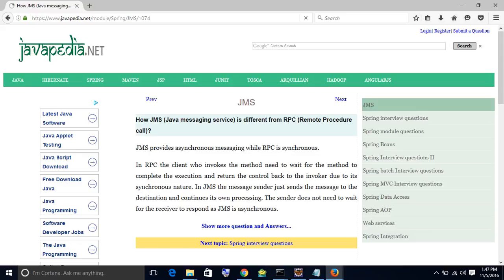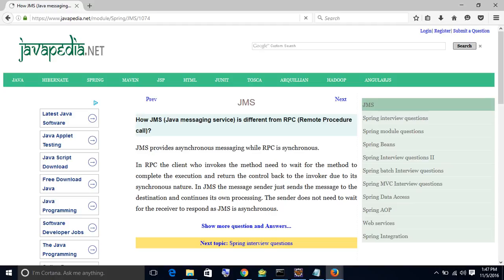How JMS (Java messaging service) is different from RPC (Remote Procedure call)? | javapedia.net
Follow the link for discussions and other questions and answers